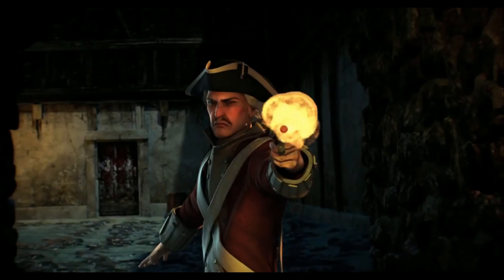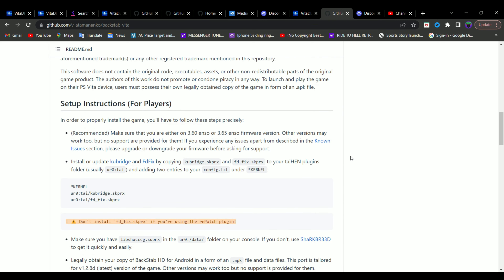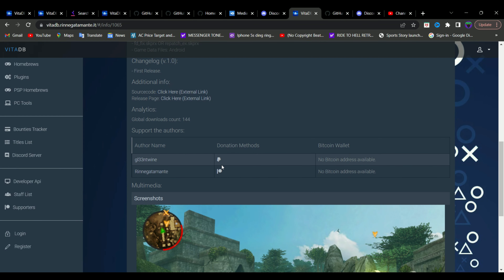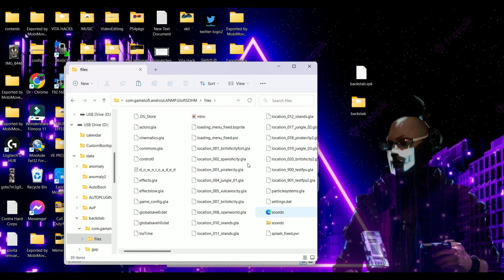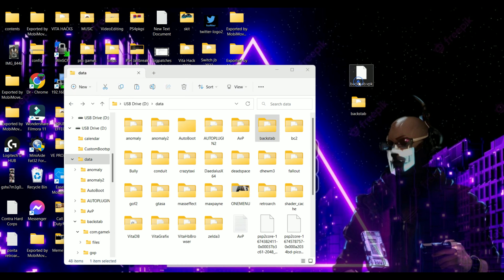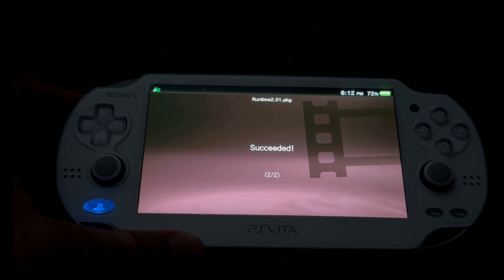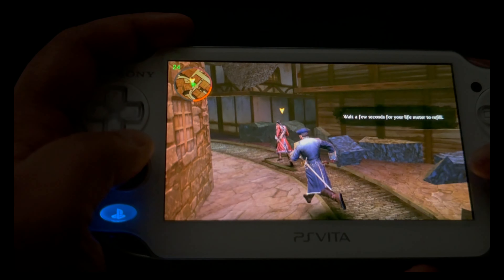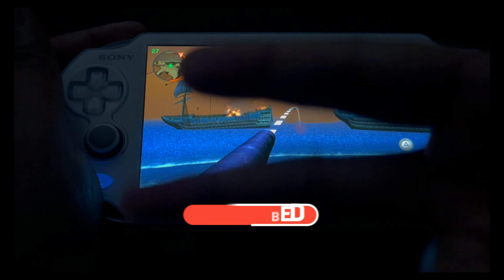Backstab HD port on Ps Vita 3.74 [2024 Edition]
ANOTHER awesome port on the PS vita! BACKSTAB HD, an open-world Assassin's Creed type game that was released on the mobile devices by Gameloft. Let's start!!

Download Links

HbApps
3.Sharkbr33d: